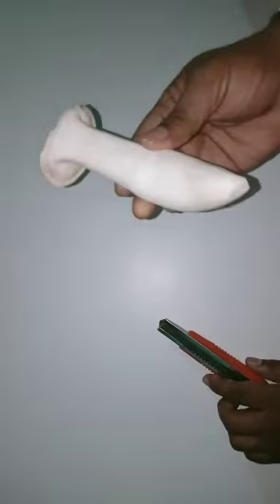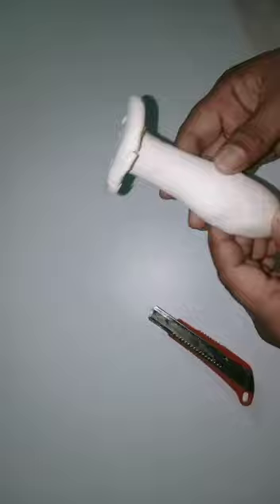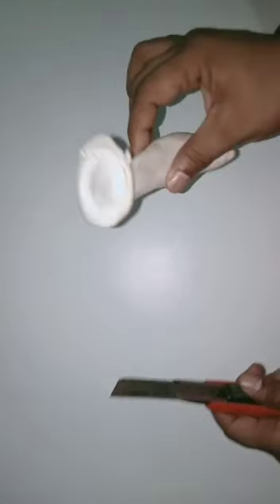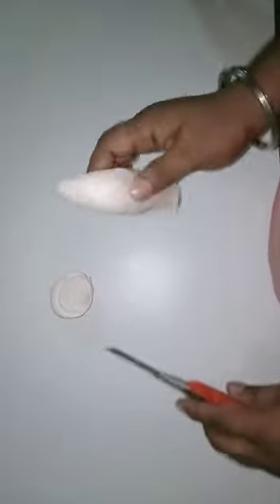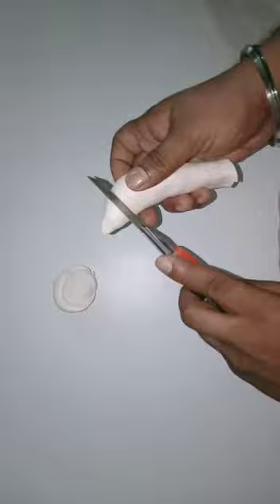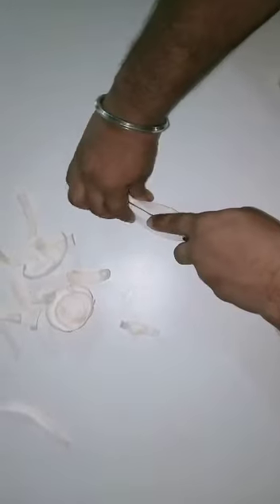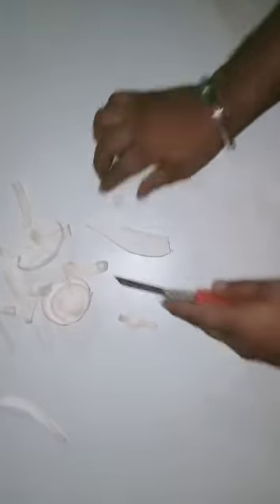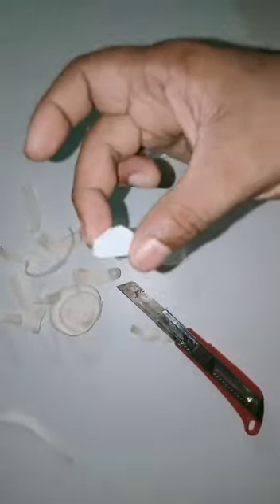How to cutting 🍴 milky mushroom before cooking 🍄🍄🍄